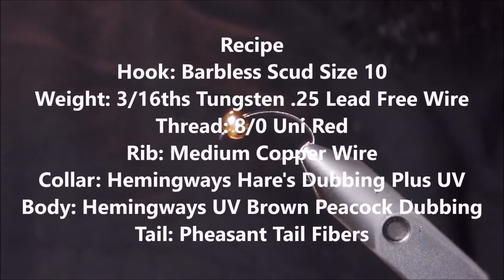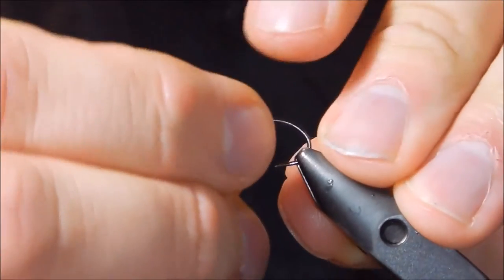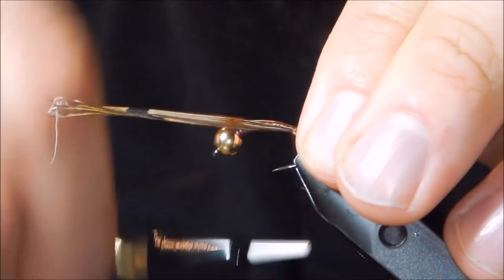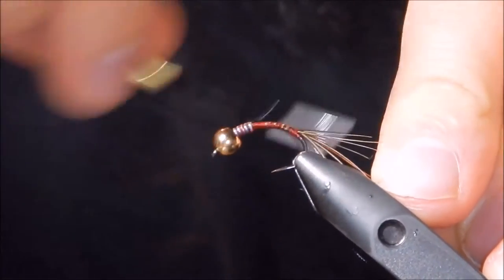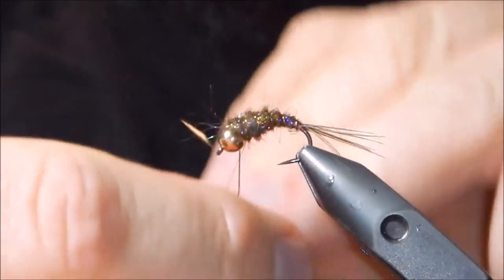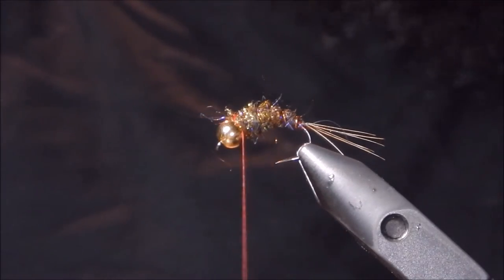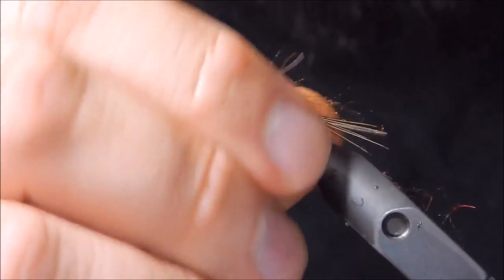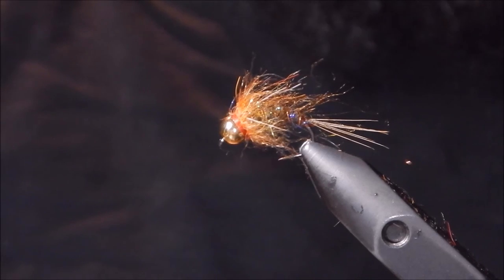Fly Tying: Frosty Hare's Ear Nymph by Corey Cabral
Introducing a new fly tying tutorial series from Corey Cabral - QEE - Quick, Easy & Effective - guide-style tutorials for tying flies that work and catch fish consistently! Patterns that can be tied in under 5 minutes, that are easy to tie, and that catch fish.

Here is Corey's first QEE video - his Frosty Hare's Ear Nymph. This variation of a hare's ear pattern has proven deadly many times over. It's simple, quick to tie, and effective on the waters. This pattern has put a fair number of fish on the bank. And, it works well in a range of colors.

You need the following:

• Rib: Medium copper wire, try Hemingway's Fine Wire 0.2mm in Brown
• Tail: pheasant tail fibers

To purchase these fly tying materials products online, go to FrostyFly.com

Tight lines!